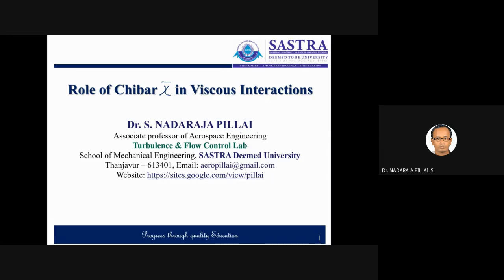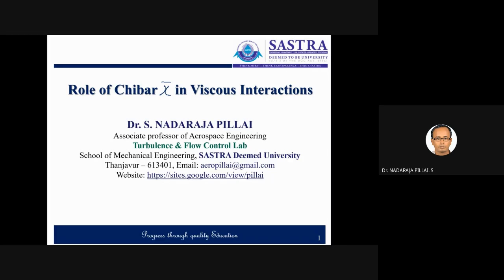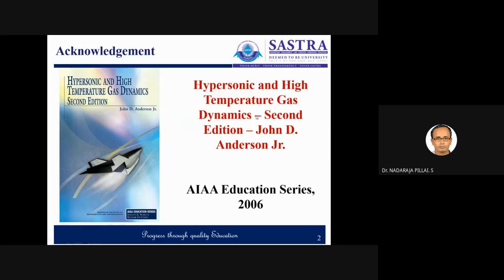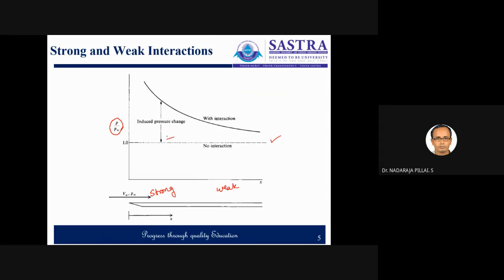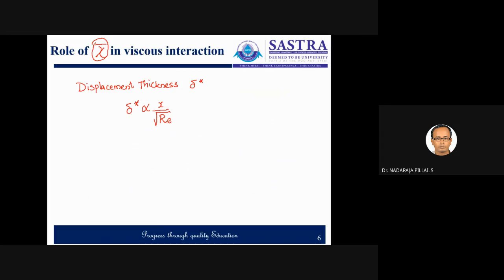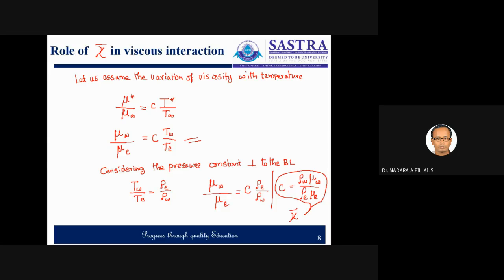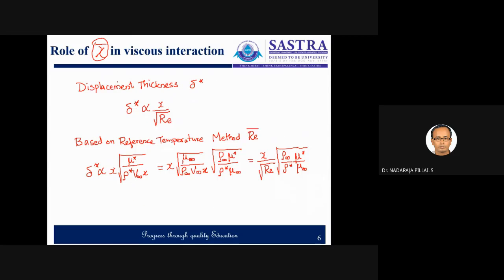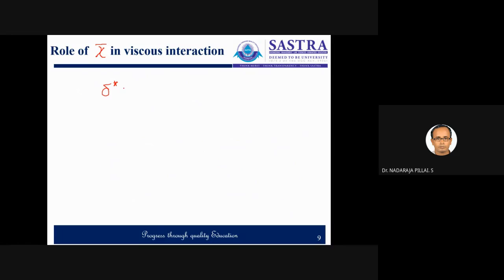Role of Chi bar in Hypersonic Viscous Interactions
Induced Pressure Increment - Chibar for Hypersonic viscous interactions